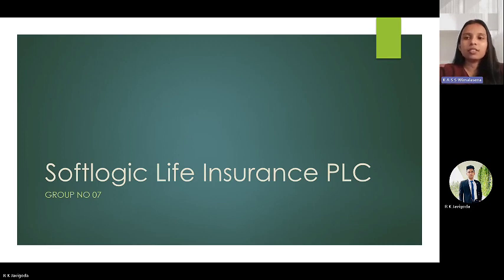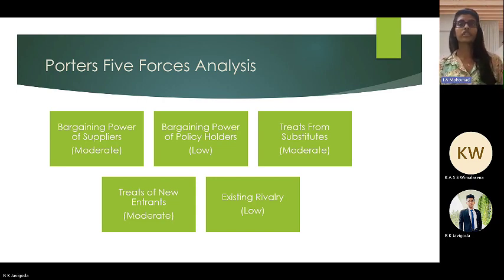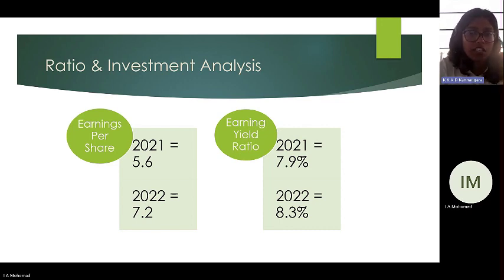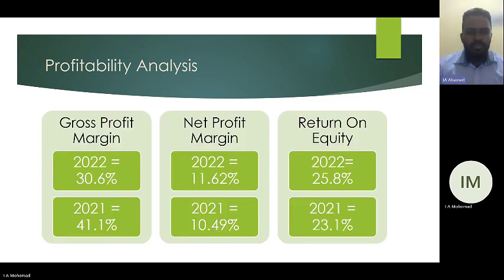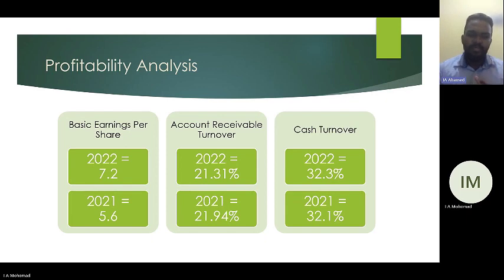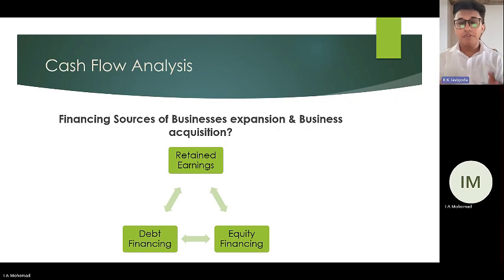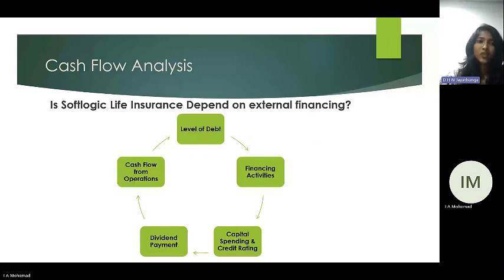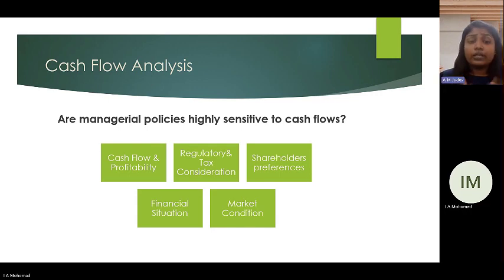Financial Statements Analysis Presentation (Group Number 07)